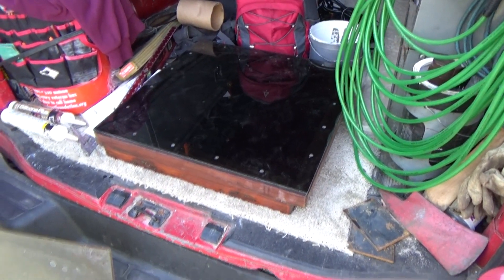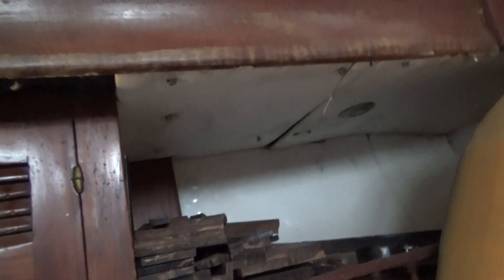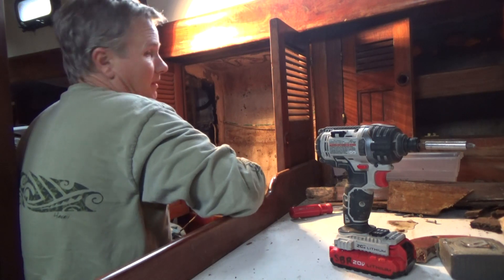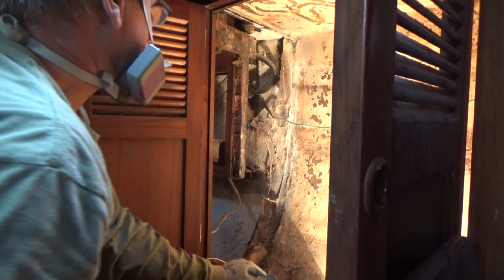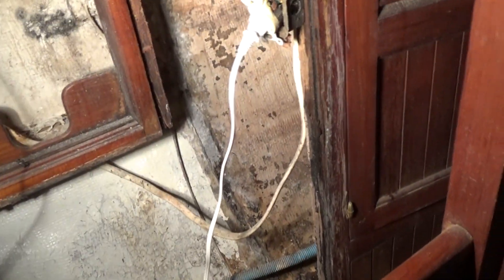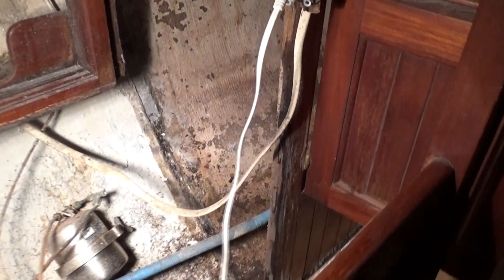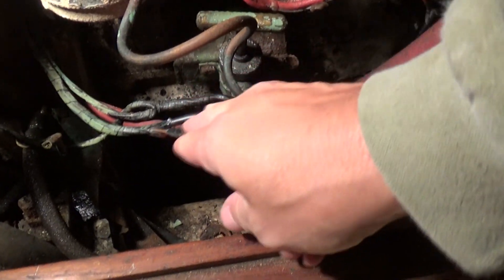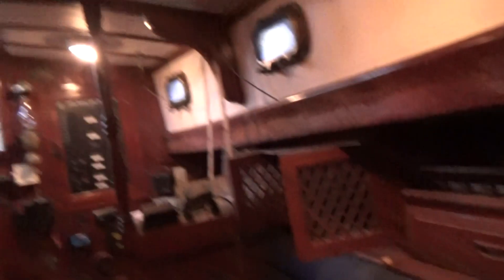LoKee "The Start of Year Three" Update #31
Well, two years in and still so much to do! I guess I'll just keep chipping away at the list of things to do. Last few times down I didn't feel like making any videos, I just wanted to work on getting done. But this last time I figured I'd go ahead and shoot some video to share...few other clips are thrown in from previous trips etc.